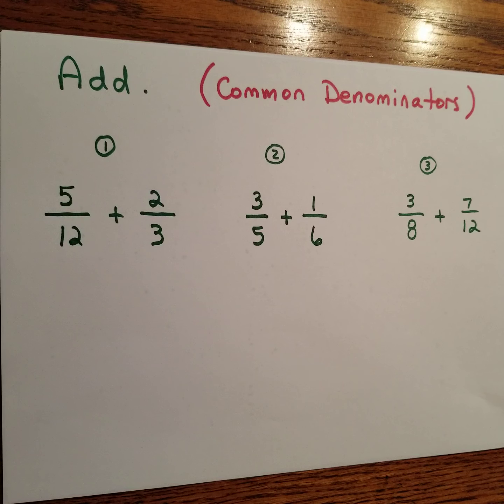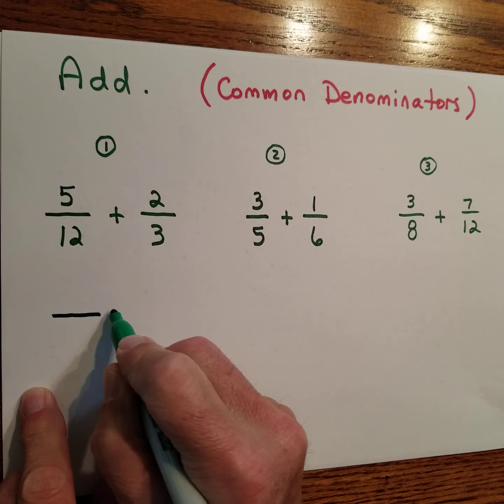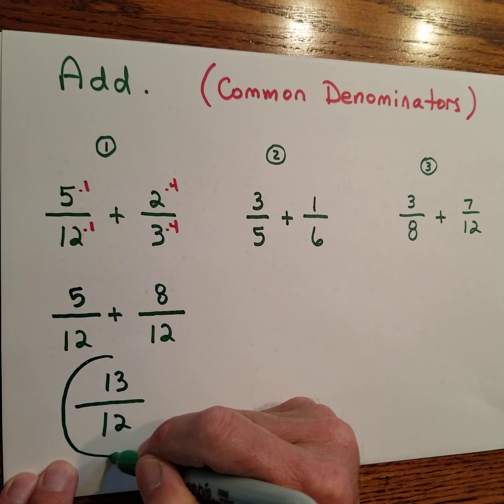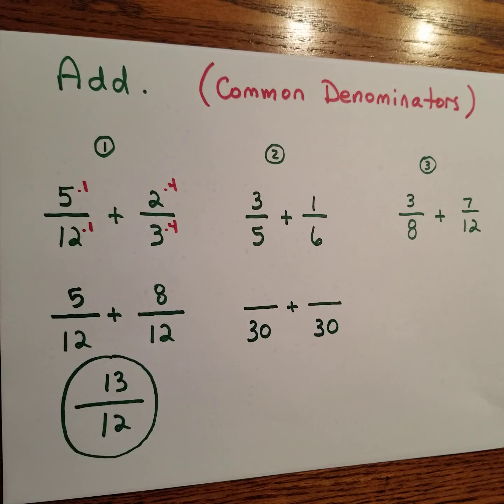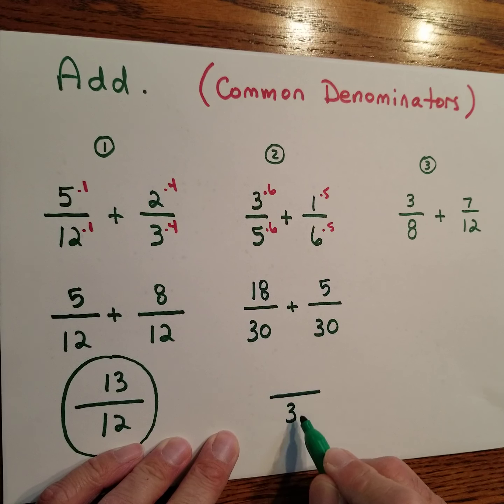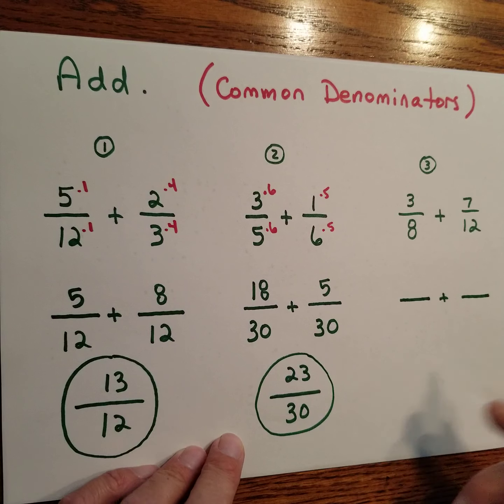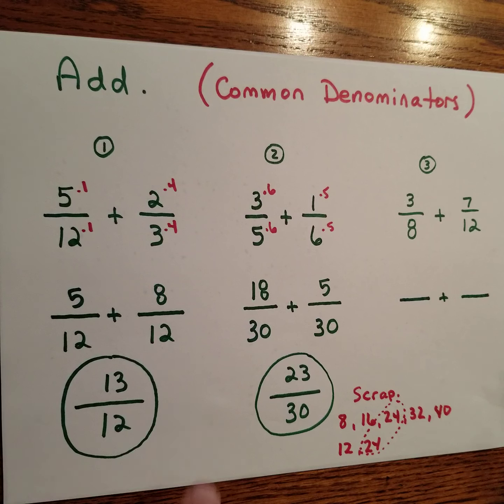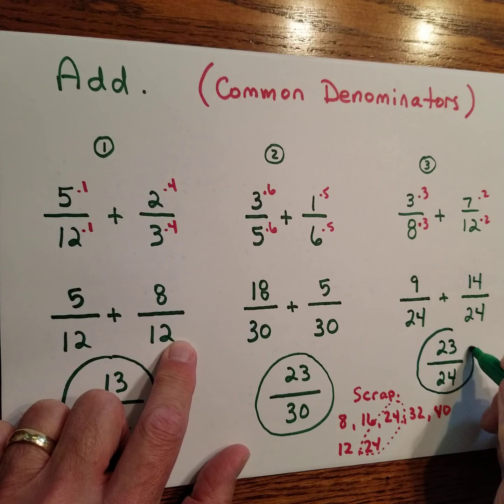Day 10 #3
Adding Fractions